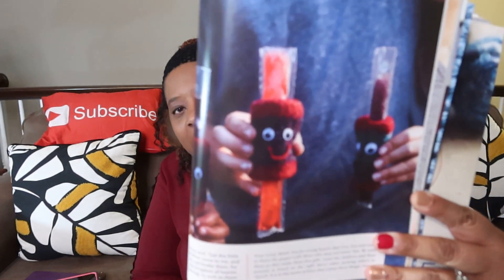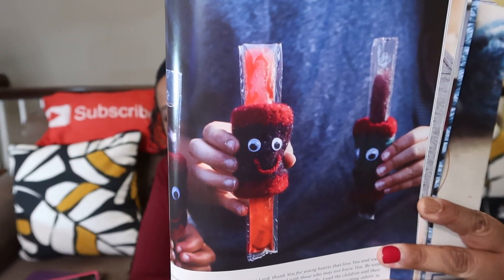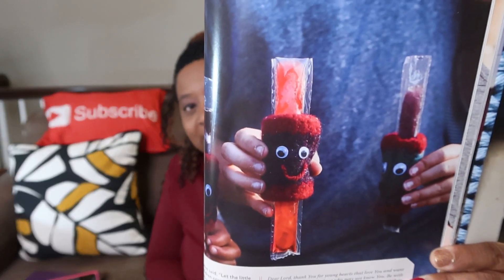Crafty Reflections Knit Pray Share - Felted Ice Pop Sleeve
Crafty Reflections - Devotional Readings is created to encourage and inspire knitters, crocheters, or anyone who loves crafting to continue creating beautiful items to bless others as they grow in their faith.

 'Knit, Pray, Share' by Lisa Hennessy.
Inspirational Devotional Chapter - Felted Ice Pop Sleeve

Here's the link to purchase the book:

***I received the author’s written permission to read 'Knit, Pray, Share' by Lisa Hennessy on this platform.

Please feel free to support this fun yarn journey:

Like my nail polish? Feel free to check it out

Happy Mail :
Kelli Foreman